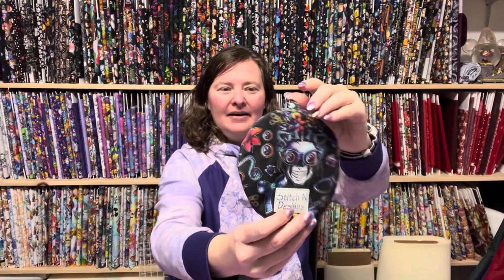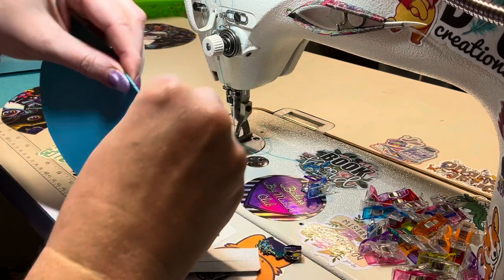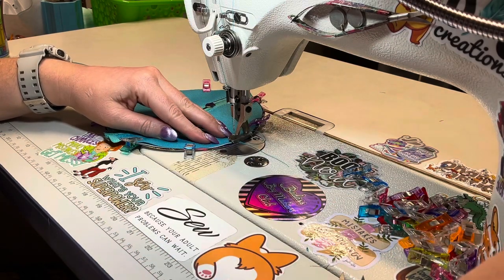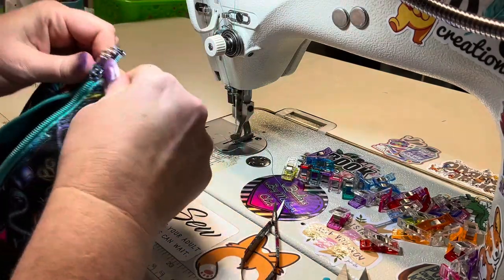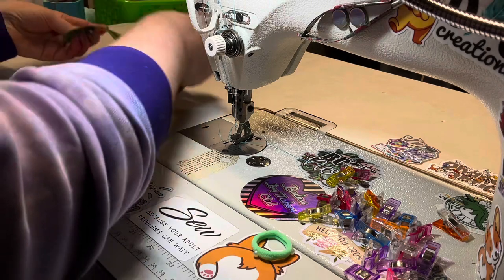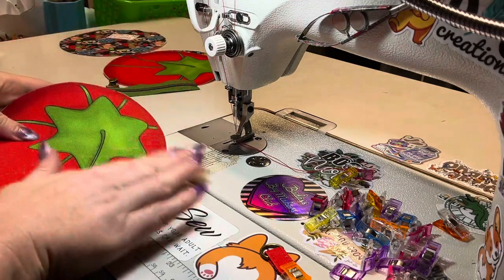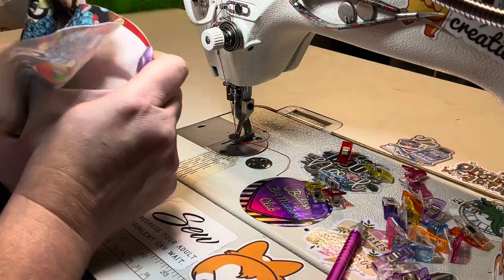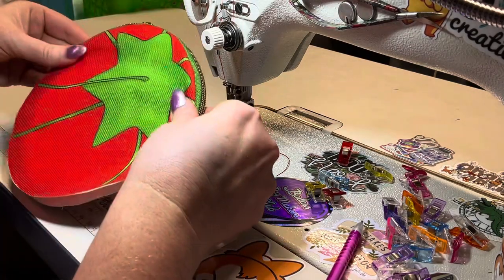Sewing the Tomato pouch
This video is for the adorable tomato pouch from K&A. In the video I show you two ways to make it, but there are multiple ways you can.

Completed pouches are 7” circles.

*** option 2 starts at 31:07

Things you will need in addition to the Tomato sew along:
  Zipper tape
  Zipper pull
  1/2 inch D ring

Depending on option, 2 tabs measuring 1.5x2 inches